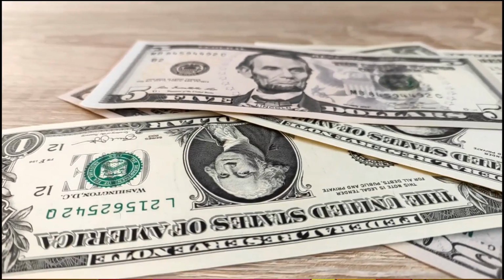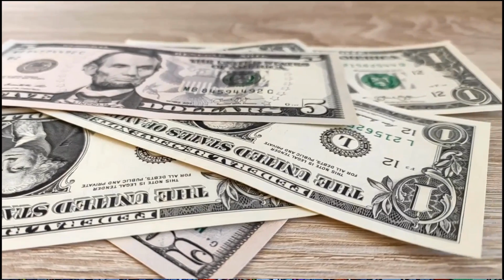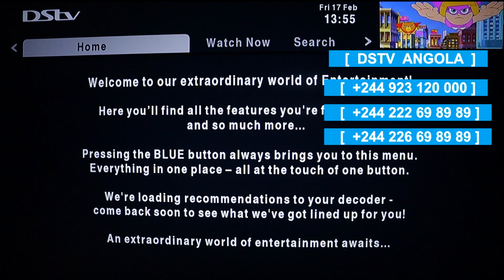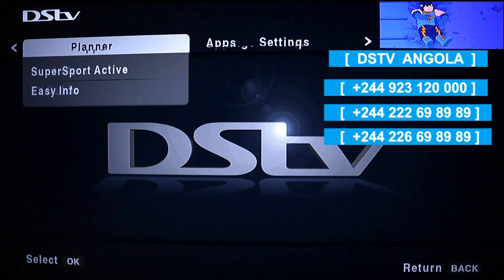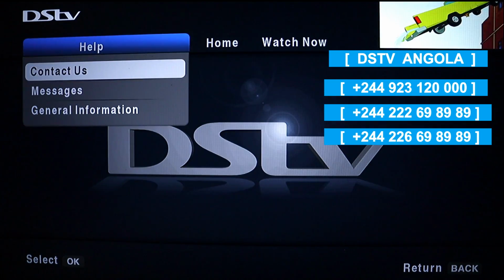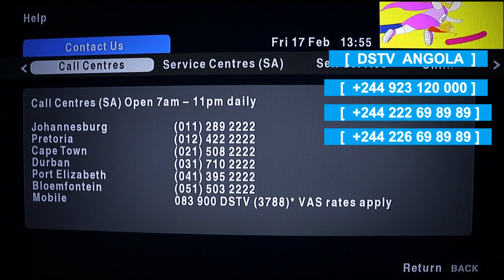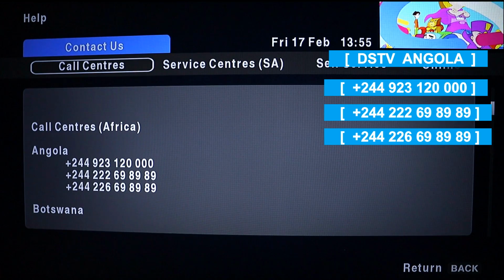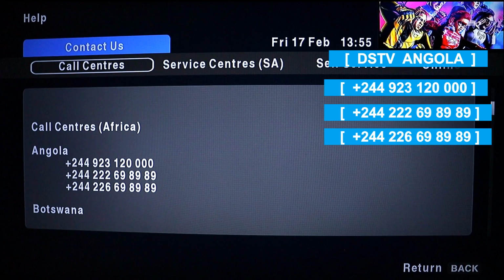💎 How To Get Dstv Angola Call Line - Customer Care Number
To get the DSTV Angola call line or customer care number, you can follow these steps:

Alternatively, you can call the DSTV Angola customer care number directly to speak with a customer service representative.
Note: DSTV Angola's customer care number may be subject to change.

LINKS